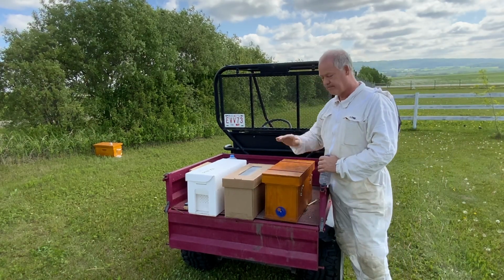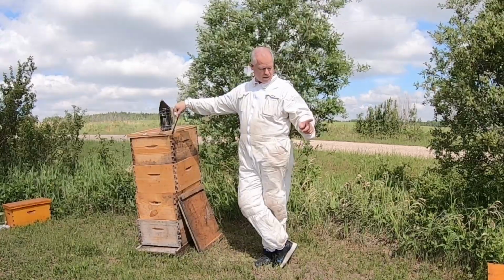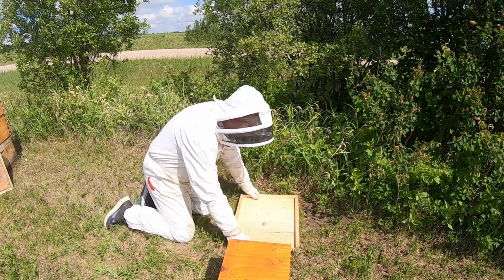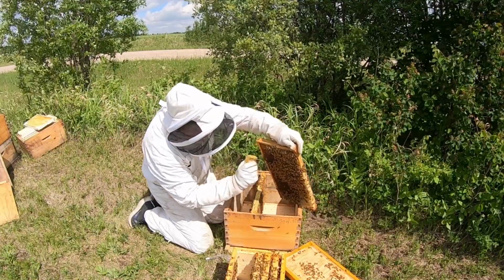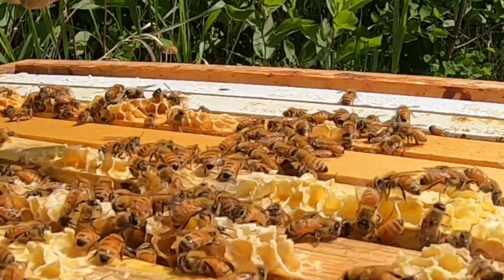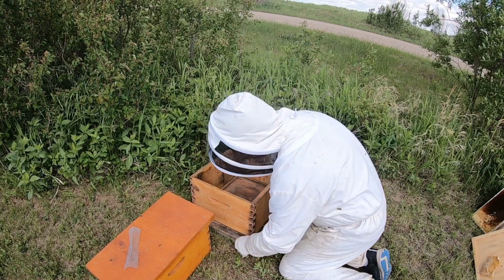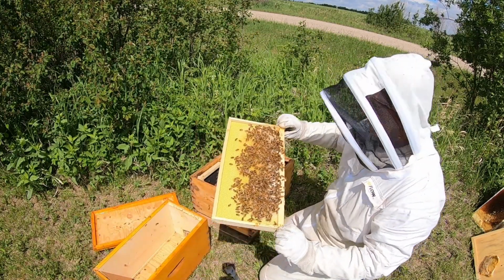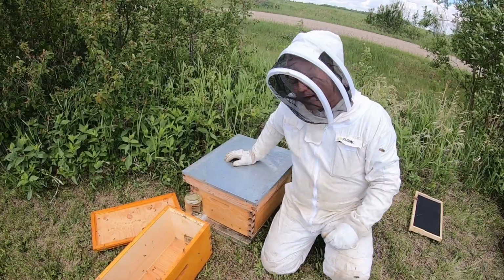NUC transferring to the Hive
Transferring your bees from the NUC into the hive box, how I do it and why.